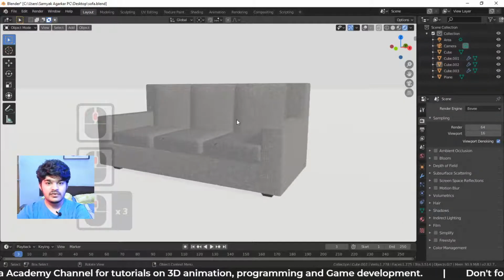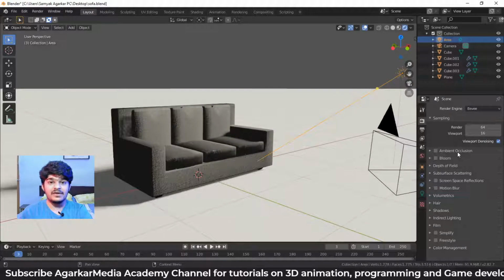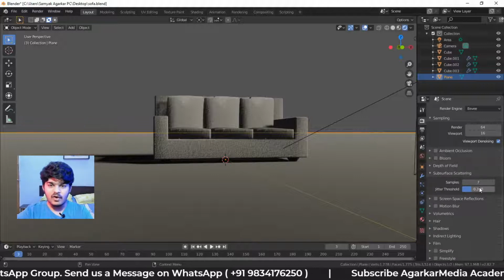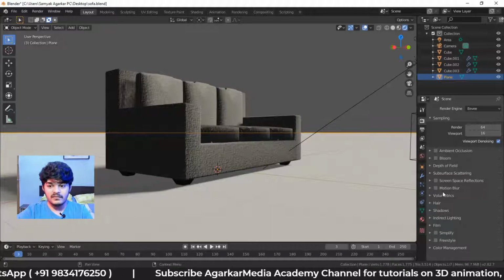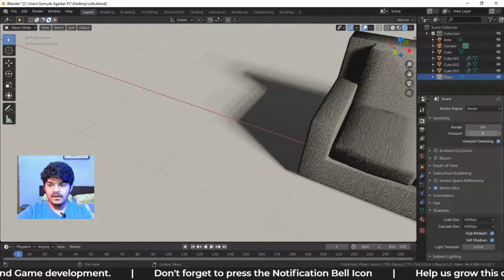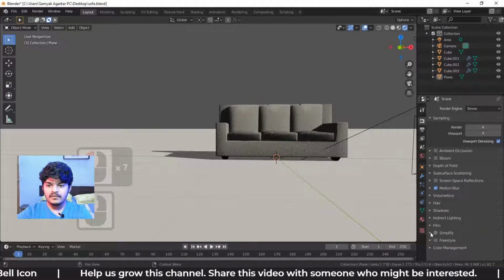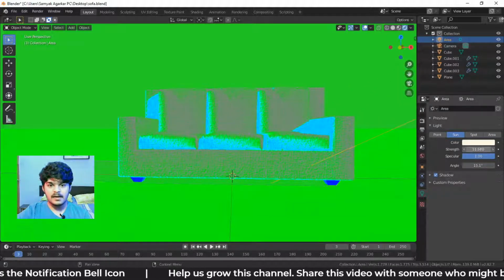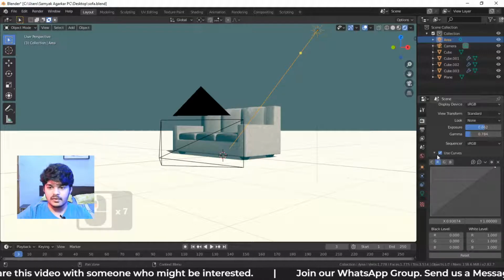Render Settings (EEVEE) | Blender Tutorial #30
In this video, we look at render settings in the Eevee rendering engine.

beginner tutorial for blender
beginners guide to blender
animation in blender
render settings
eevee rendering settings
eevee
quick blender tutorial
easy blender tutorial
ducky3d
cggeek
cgcookie
cgmatter
defaultcube